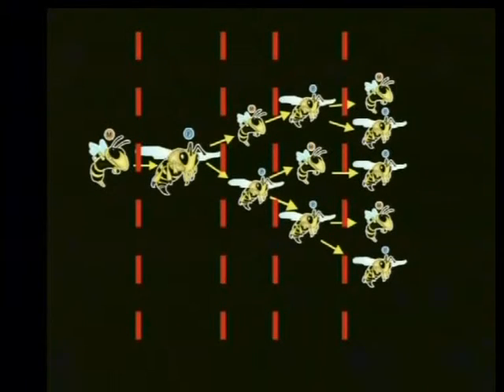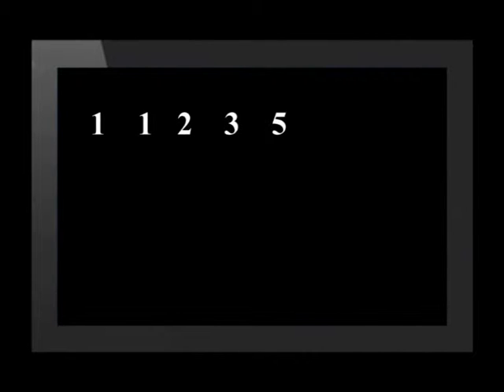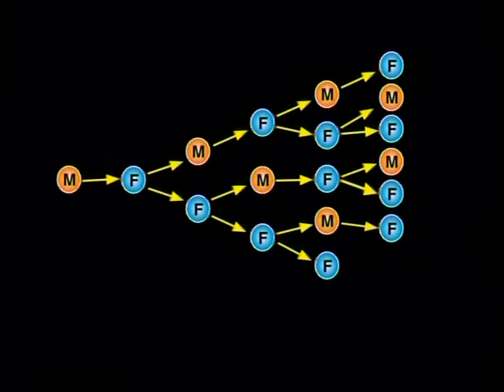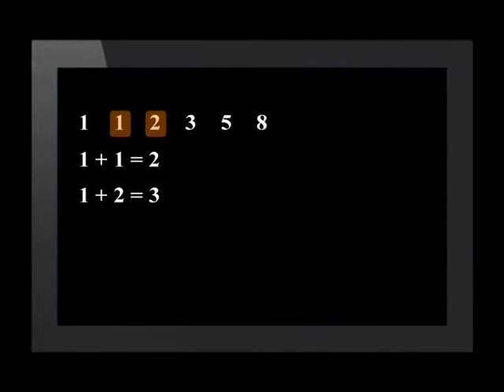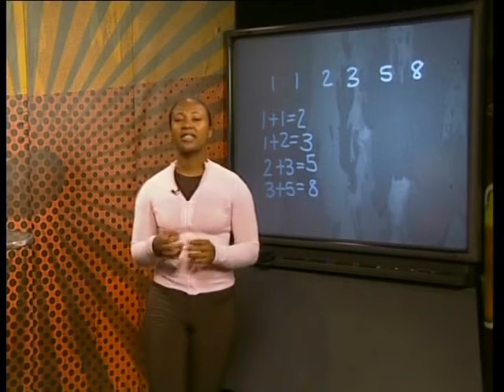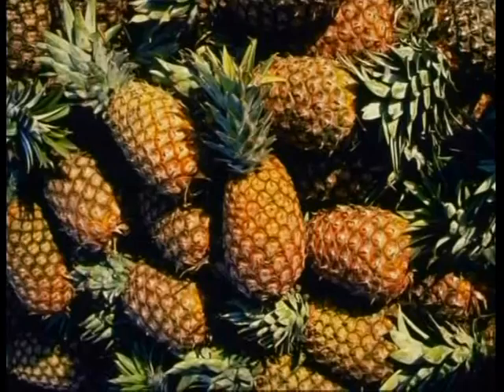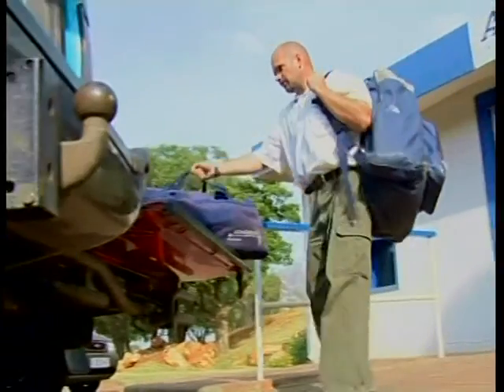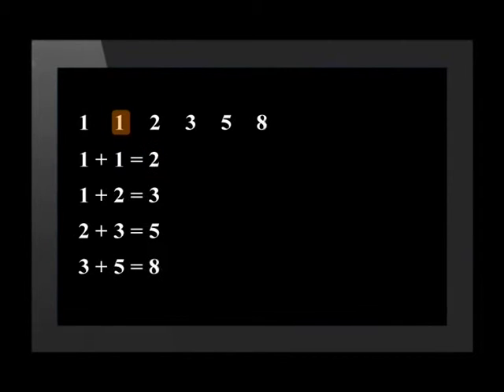Investigating Real Patterns